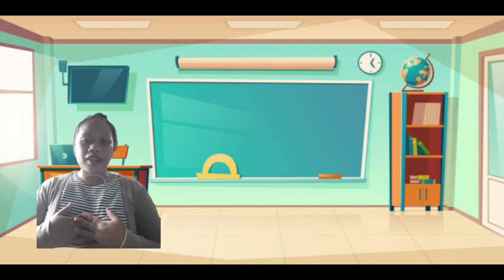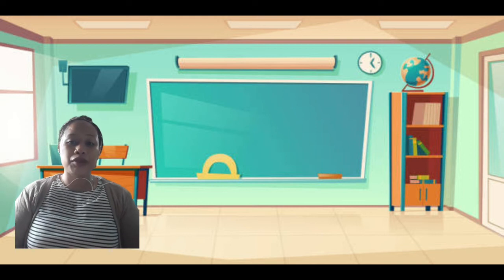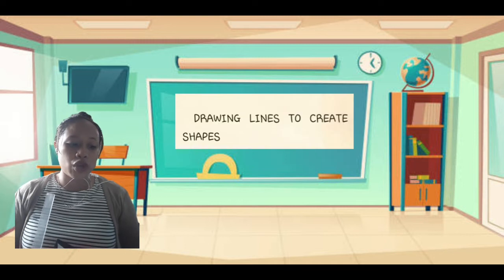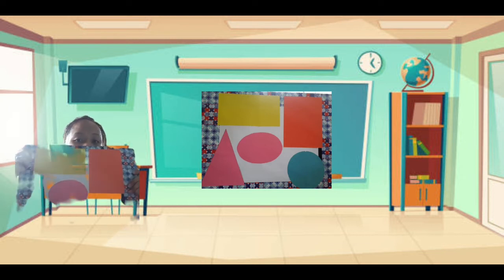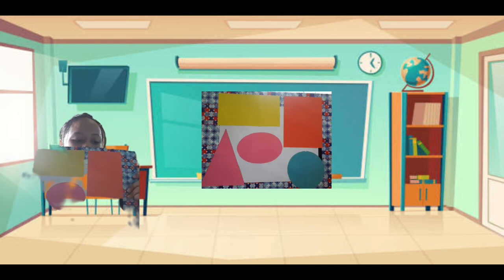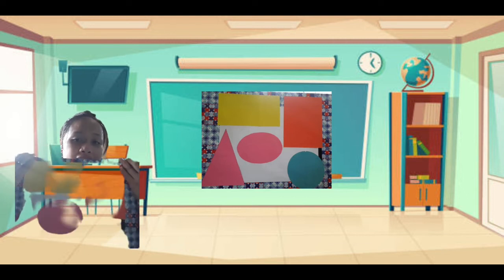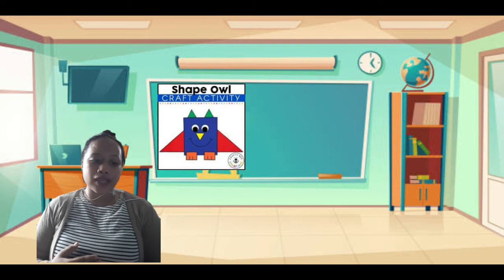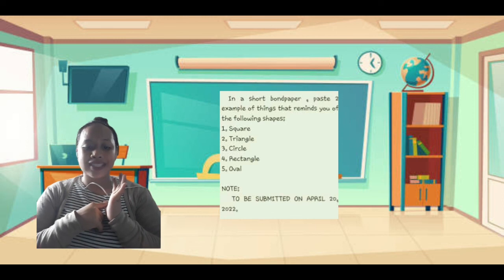Elem.Class Demonstration in Grade 2 and Drawing Lines to Create Shapes / Rhea Mae Noval BEED 2B